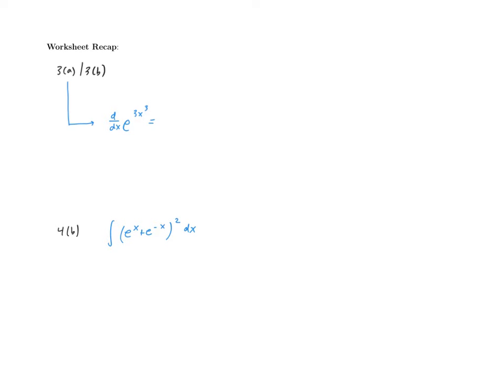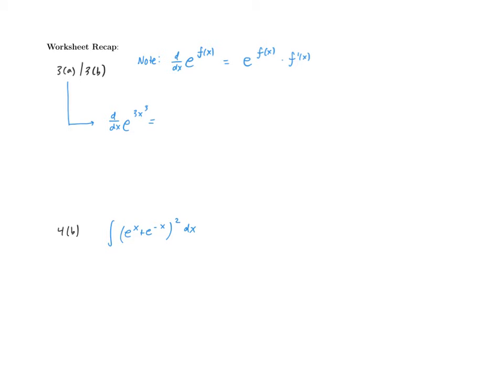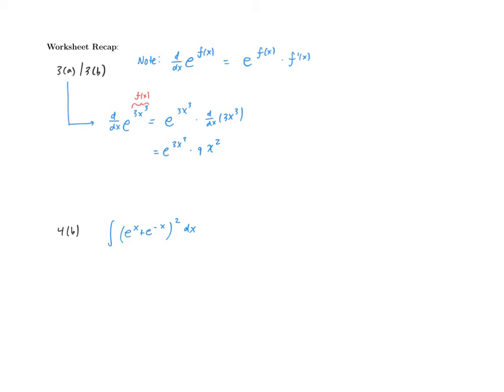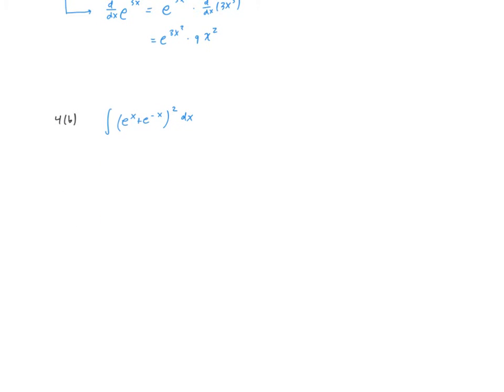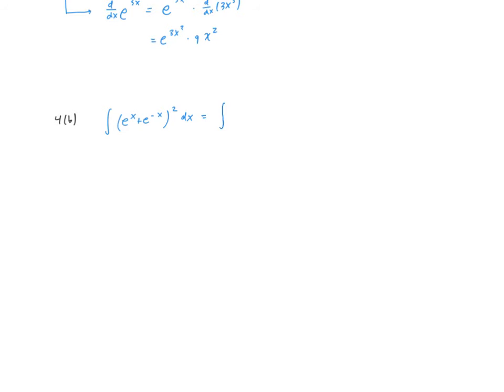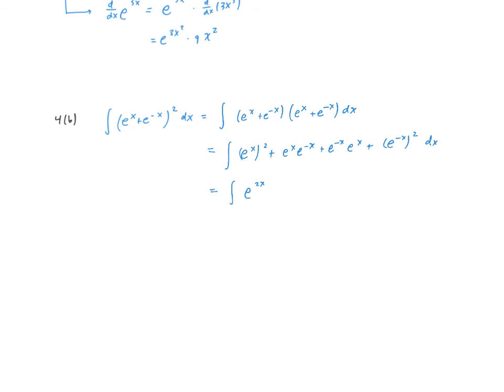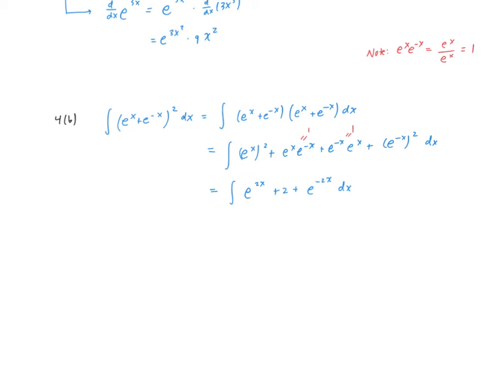6 2 Derivatives of Exponential Functions Part 6